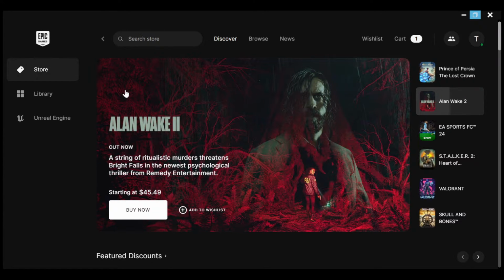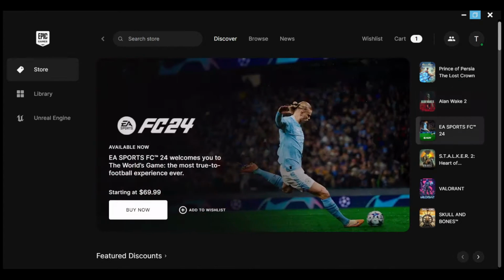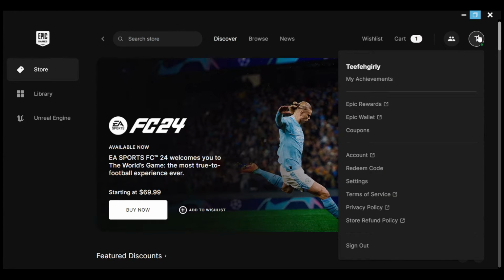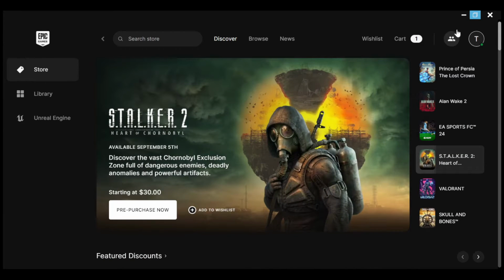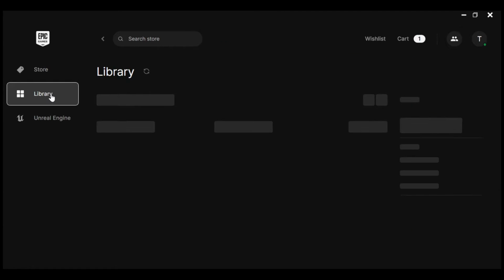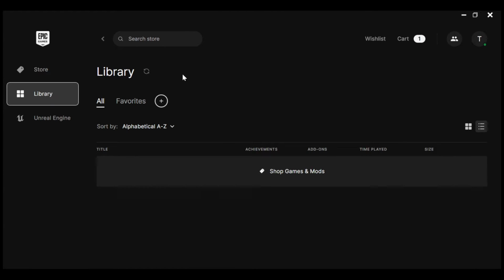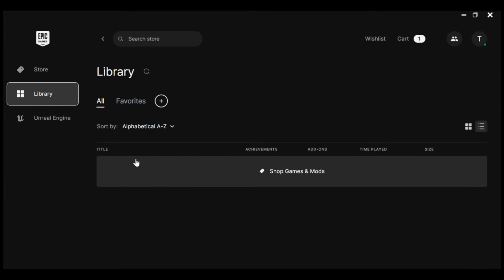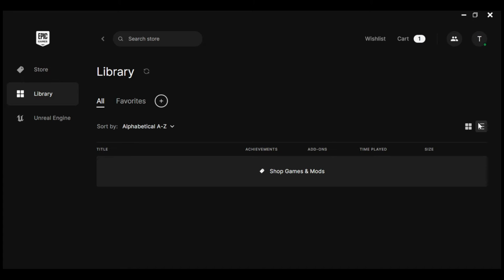How To Check Or See Hours Played On Epic Games (Quick Tutorial)​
Today we talk about How To Check Or See Hours Played On Epic Games, so stay until the end of the video to see the full explanation.